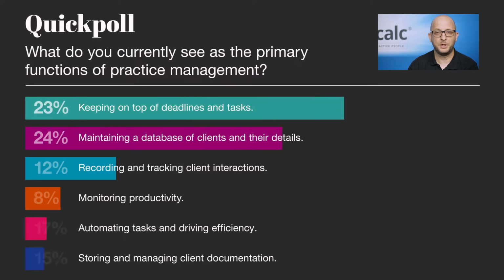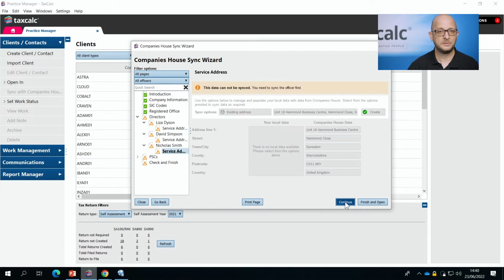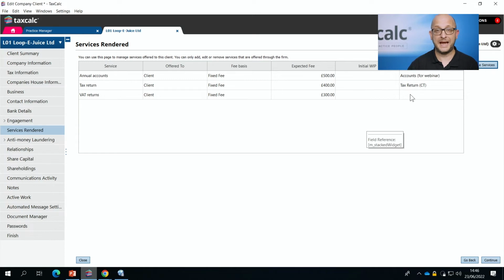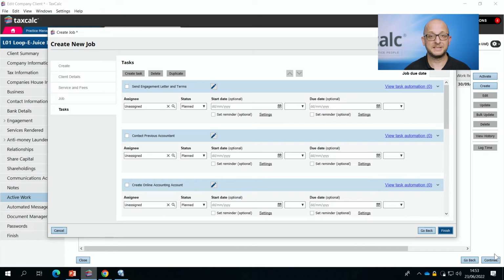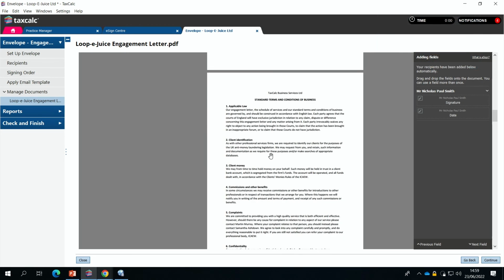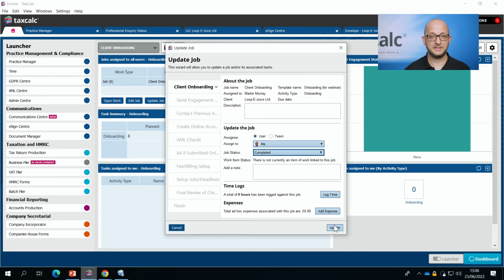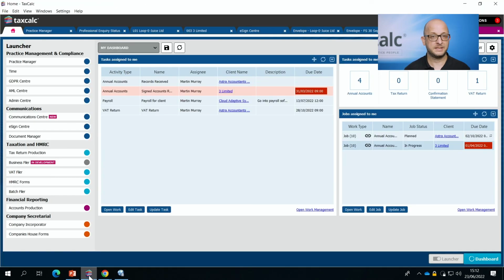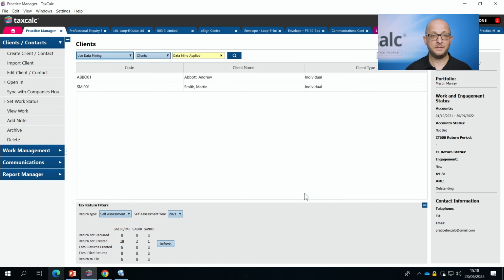Webinar: From onboarding to execution. Best practice in practice management.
As with any practice management solution there are often different approaches to achieving the same outcome.  In this webinar Product Director Martin Davey shares best practice for taking advantage of all that TaxCalc’s practice management suite offers.

Watch the webinar now to discover how to:

• Speed up client creation
• Standardise your client onboarding processes
• Obtain fast electronic approval from clients
• Send a templated email to clients from within TaxCalc
• Utilise Dashboards to manage deadlines and efficiently action work
• Make the most of Practice Manager with some quick tips and tricks

Whether you’re using any of our Practice Management tools already or you’re looking for a solution to improve the efficiency of your firm, this webinar will show you how TaxCalc can  help you work smarter.